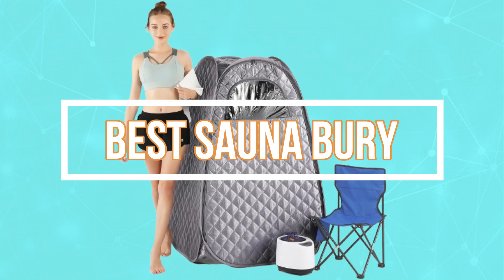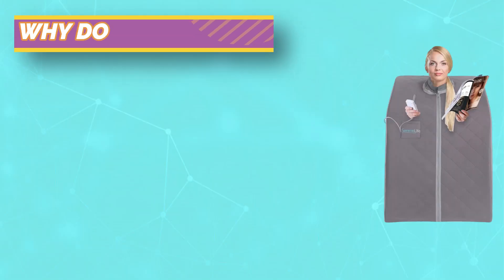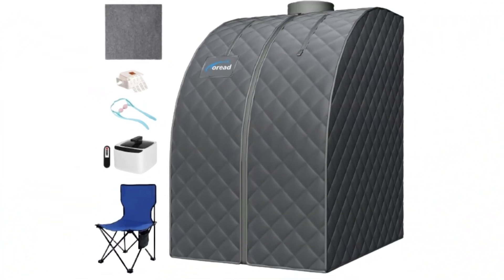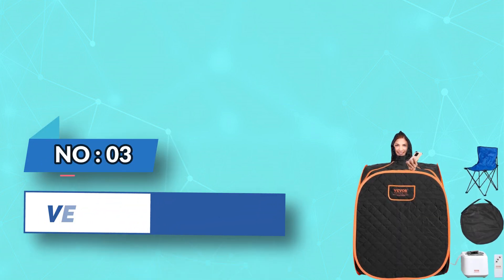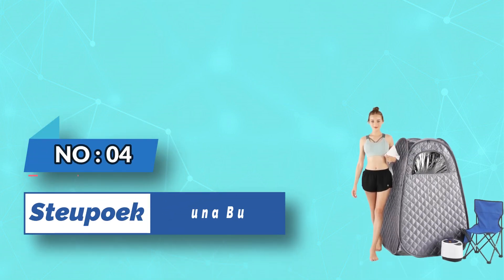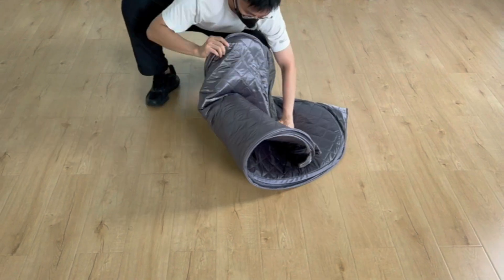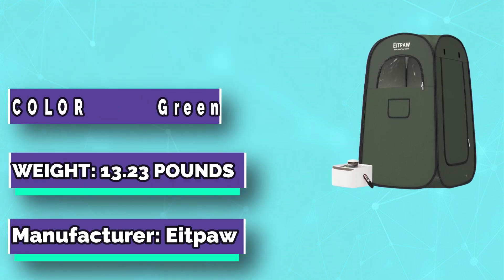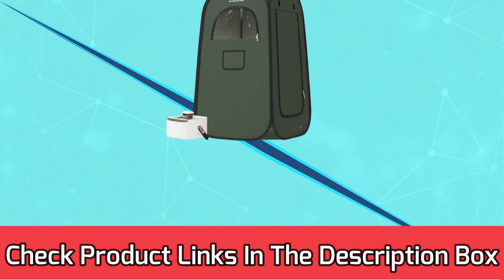Best Sauna Bury: (Updated 2024)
Are you thinking of buying the best Sauna Bury? Then the video will let you know what is the best Sauna Bury on the market right now.

➜ Links to the Sauna Bury listed in this video:

🔶Product Links🔶

👉 5.
👉 4.
👉 3.
👉 2.
👉 1.

►What to Consider When Choosing an Sauna Bury◄

►What we do◄ Our team analyzes lots of best Sauna Bury reviews that are designed for different kinds of users. We also take expert's suggestions to make the list of the Best Sauna Bury We will take into consideration quality, features, and price; so you can decide which device is best for you. We hope our findings will help you find the Best Sauna Bury for the money.